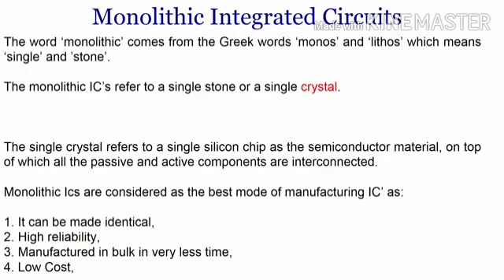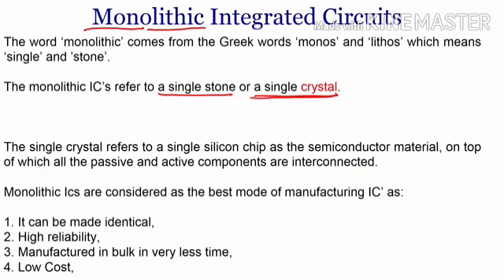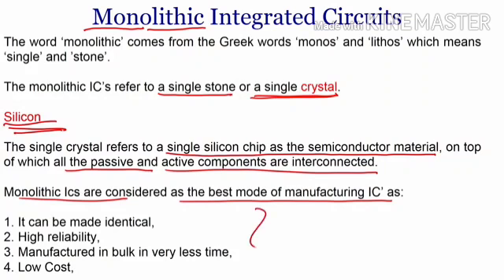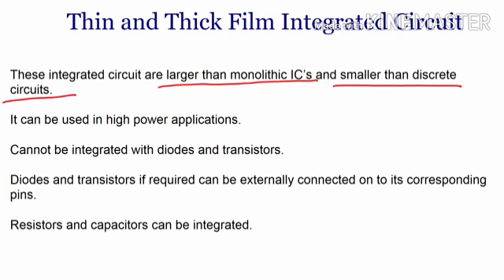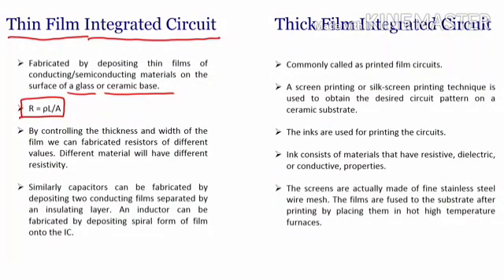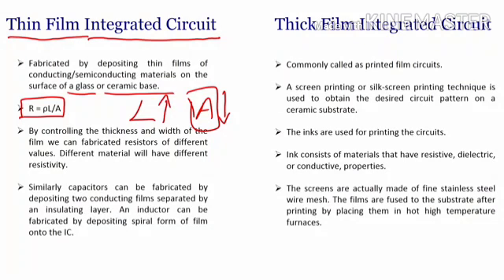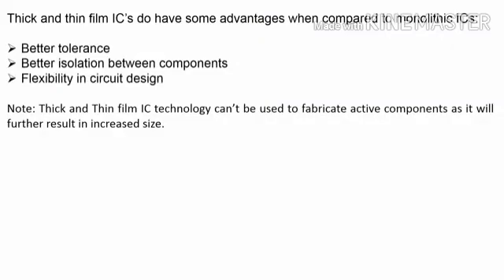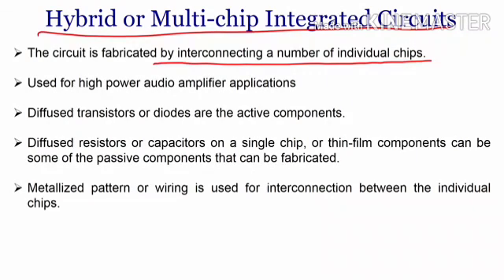Mod 5.8 lecture 4